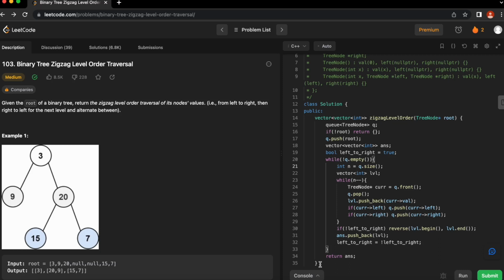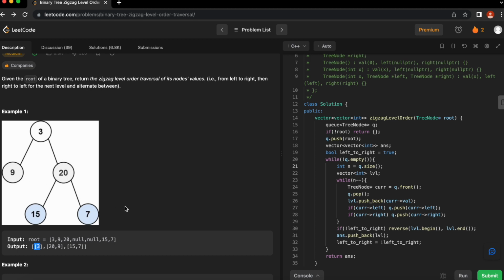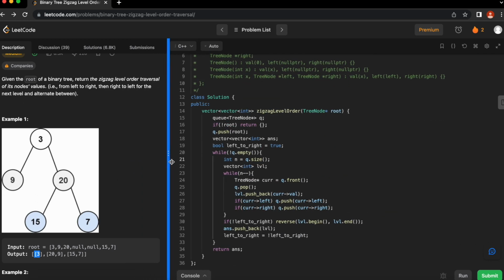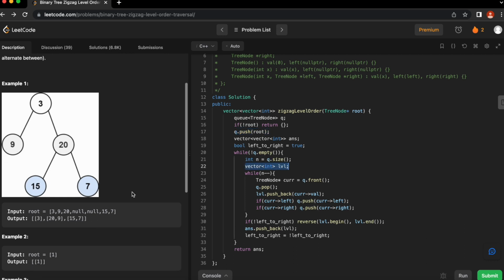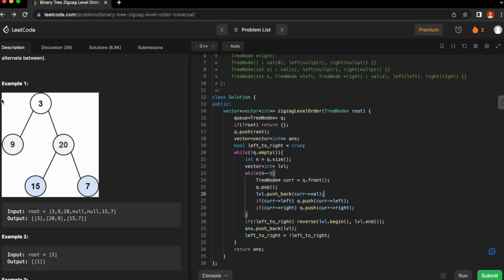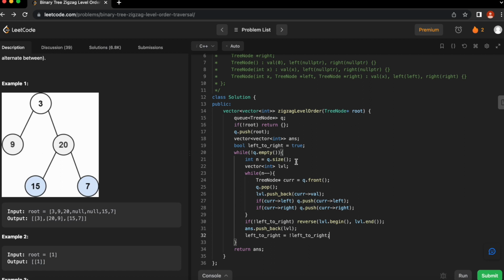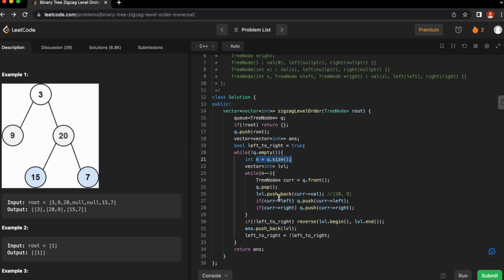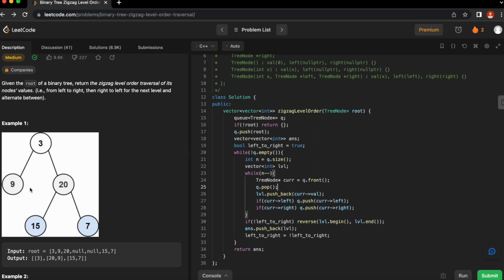Binary Tree Zigzag Level Order Traversal | Breadth-first search (BFS) in C++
Leetcode 103. Binary Tree Zigzag Level Order Traversal